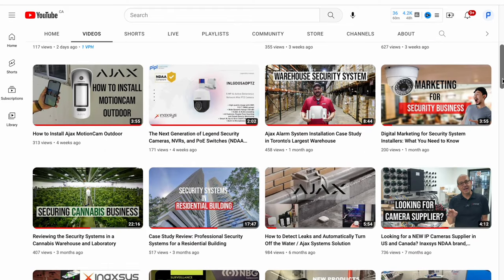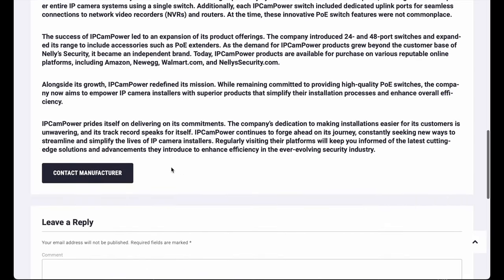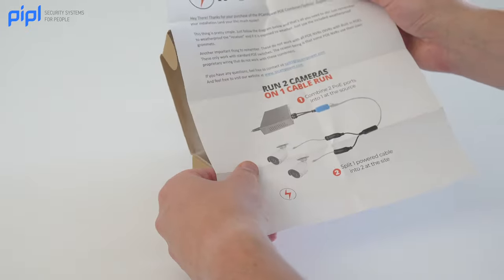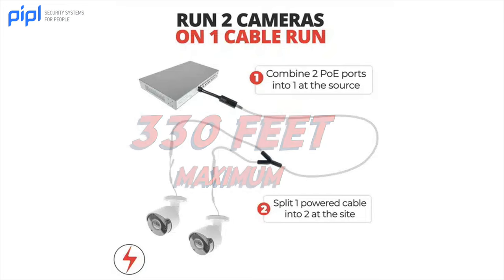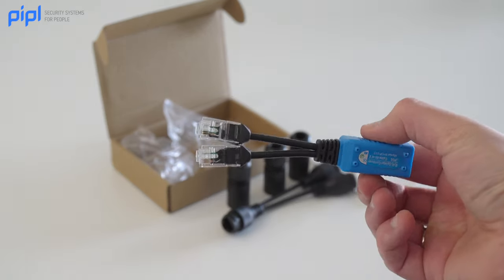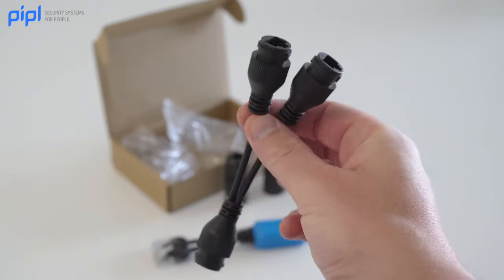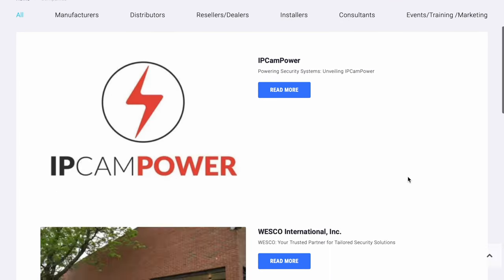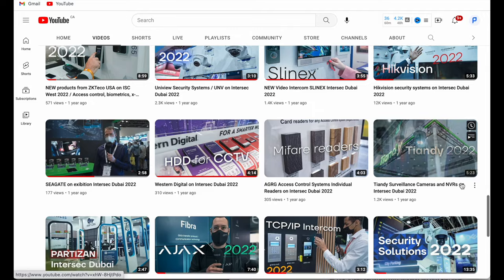IPCP-212X PoE Combiner Splitter Adapter: Your Solution for Dual IP Cameras - Unboxing & Review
Join us on Pipl Systems as we delve into the world of network devices with our latest unboxing and short review of the IPCP-212X POE Combiner Splitter Adapter. This ingenious piece of tech lets you streamline your IP camera setup by using a single cable run to connect two IP cameras that are near each other.

In this video, we'll walk you through each part of the set which includes a 'Sender' unit, 'Receiver' unit, and how they interact with your POE switch. Watch the video and learn how to transform two open ports on your POE switch into a single, efficient cable run to your dual camera location.